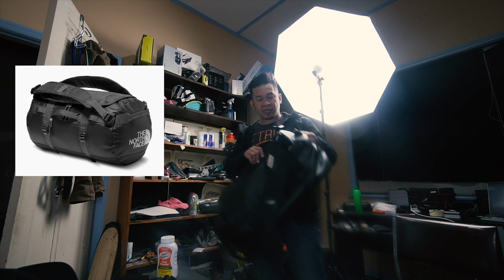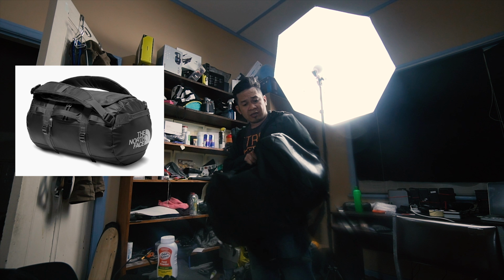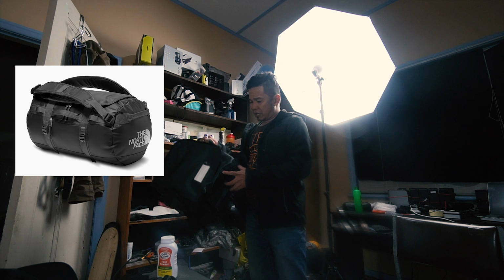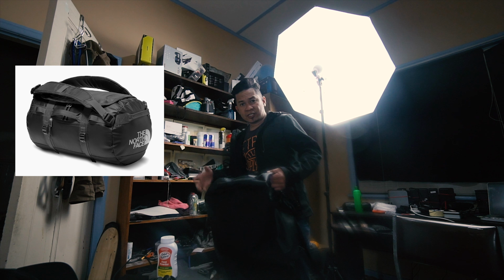quick thoughts about the northface duffel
quick thoughts, will make an official review soon

vlog121